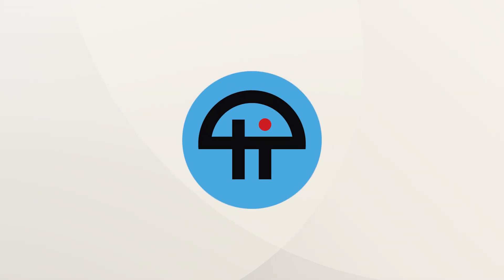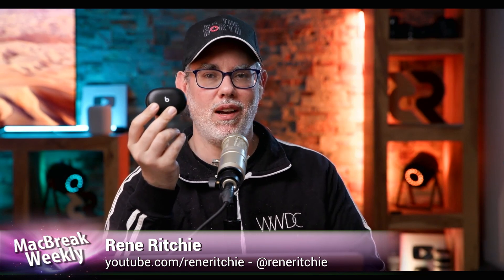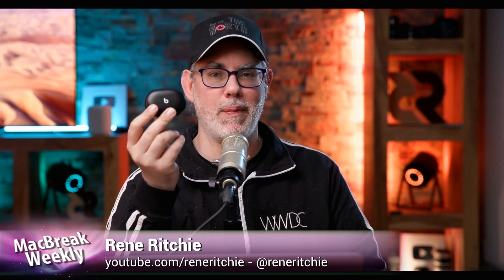New Beats Studio Buds: MacBreak Weekly Review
On MacBreak Weekly, Rene Ritchie reviews Apple's new Beats Studio Buds. How do they compare to AirPods, AirPods Pro, and AirPods Max? Don't let the lower price fool you — Rene says these might be his favorite in-ear buds Apple currently offers.

Hosts: Paul Thurrott, Leo Laporte, Mary Jo Foley